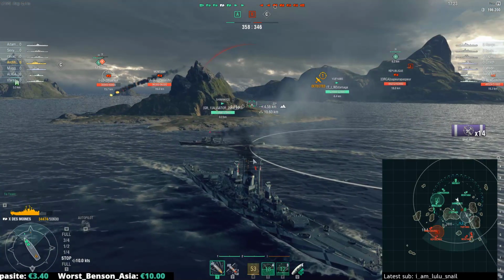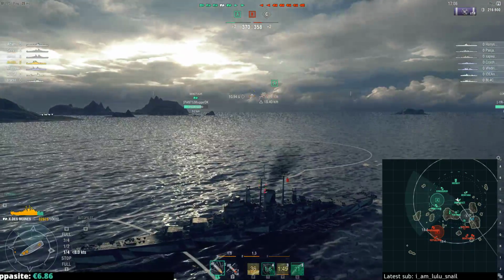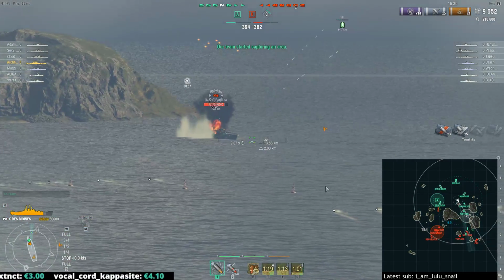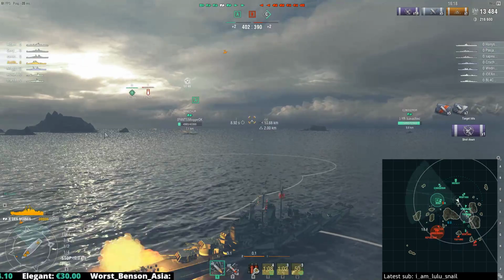World of Warships: Des Moines - Ranked analysis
North spawn of...well...North can be awkward to play as a DM as your positions that are available are very badly balanced and incredibly weak compared to positions available for the southern team.
Job isn't really made easier with a competent group of players on the opposing team that managed to punish and kill an allied ship in the early game, making it an uphill struggle to begin with.
At least the CV exists...

Want me to analyse your gameplay? Comment on what went well, what went wrong and what could maybe have been done differently?
Submit your replays to:
Don't forget to tell me if theres anything specific you want me to check with the replay or comment on.
Don't worry about older versions (as long as its not from CAT or something) I have clients down to 0.3.5 and can view most of the older replays